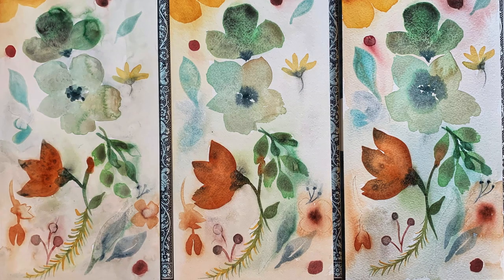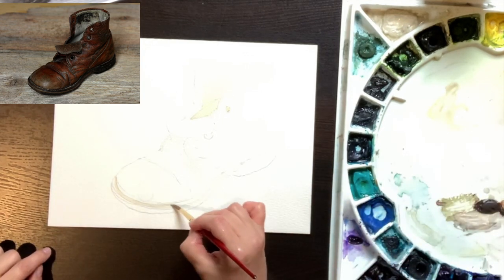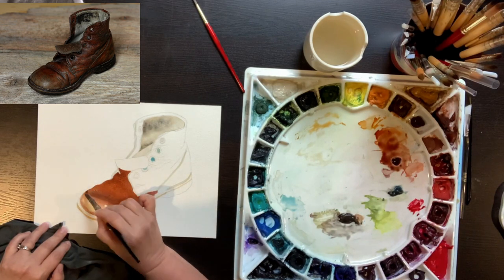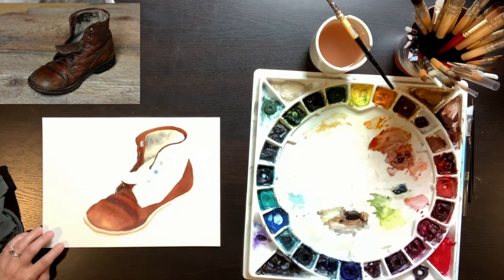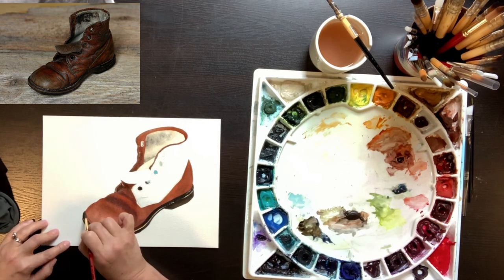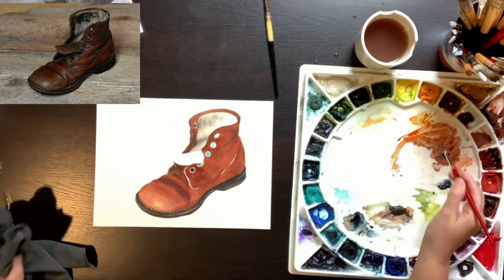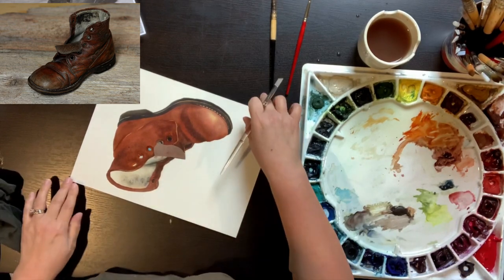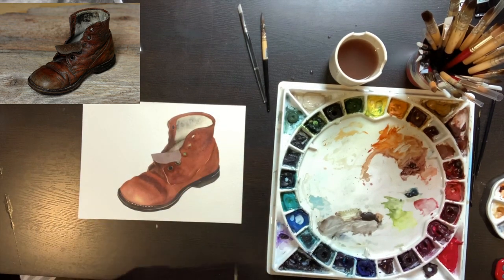Granulating Watercolors Lesson 4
Granulating Watercolors Workshop

Lesson 4

Close up of granulating swatches comparing the same colors on hot press 300lb, cold press 300lb and rough 300lb Arches Watercolor Paper.

Painting Old Leather Boot Demo